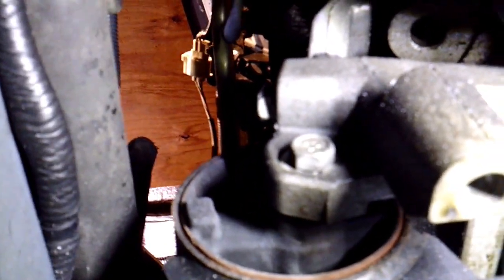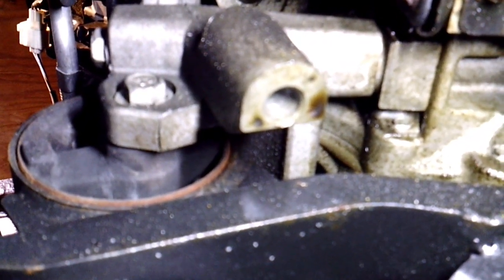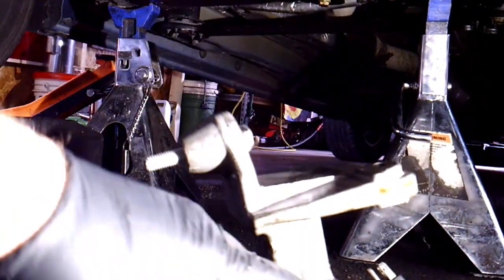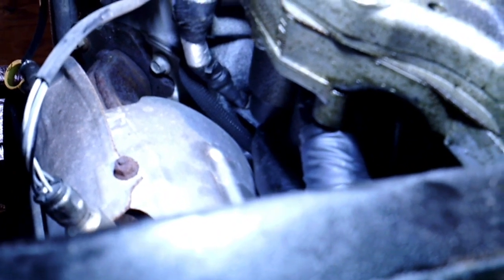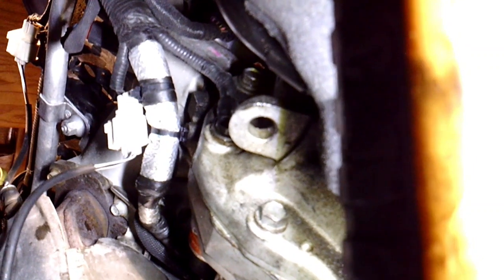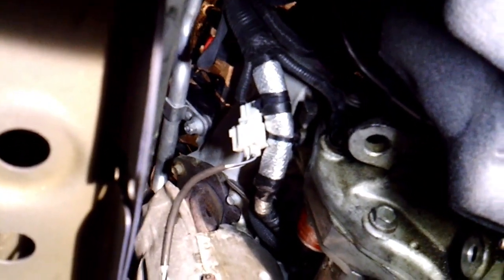Dodge Avenger 3.6 v6 Starter Replacement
Short video on the basics of changing starter on front wheel drive 3.6 v6 Chrysler autos